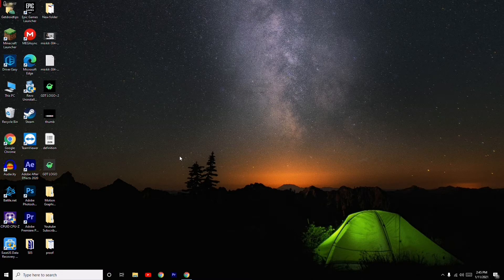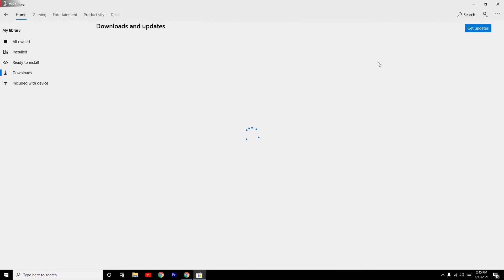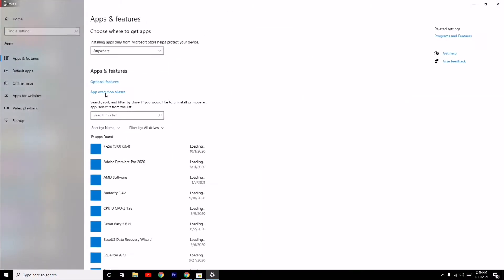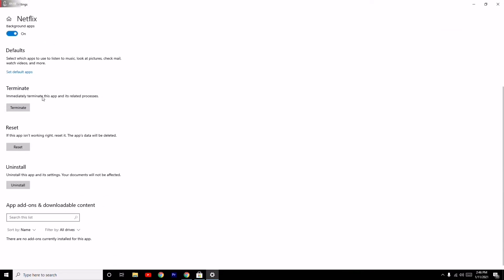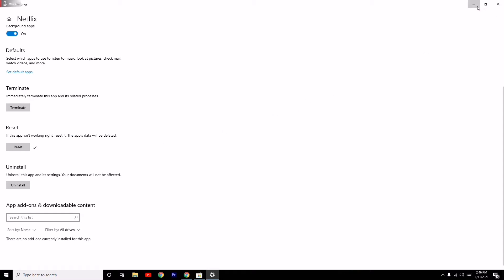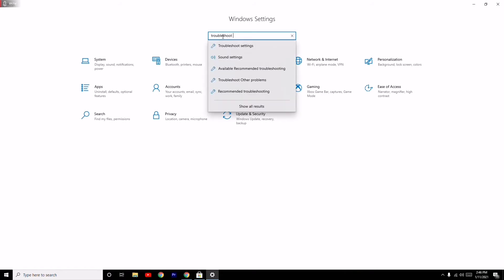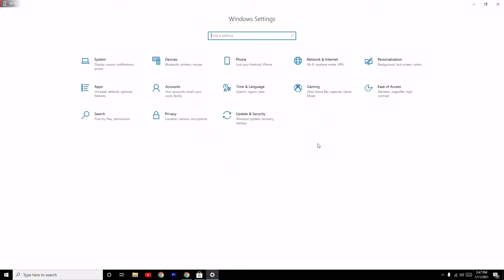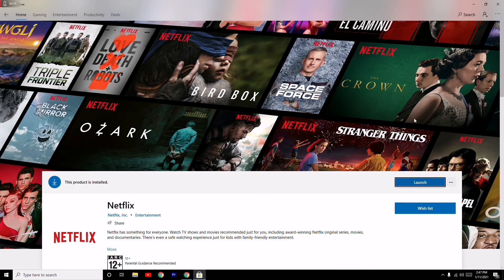How to Netflix App Not Working in Windows 10 PC/Laptop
This Tutorial is all about How to Boost Your RAM in Windows 7,8 & 10